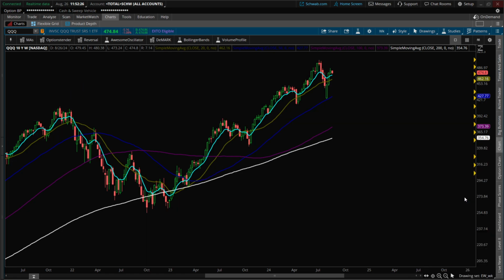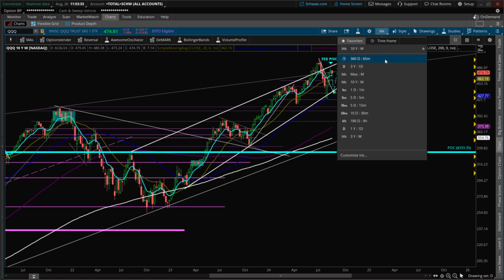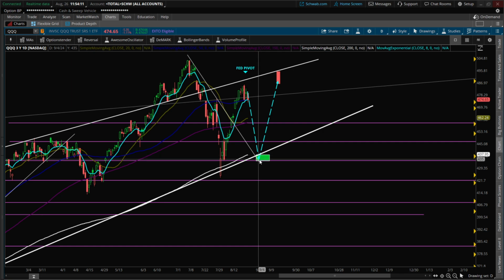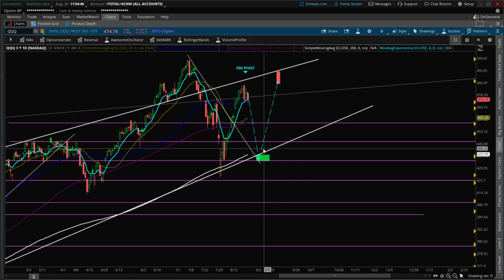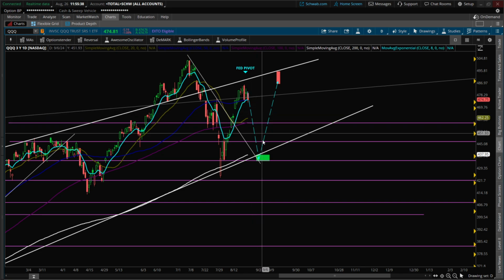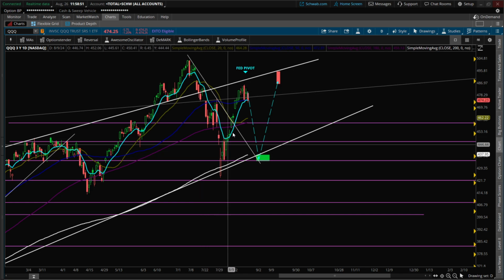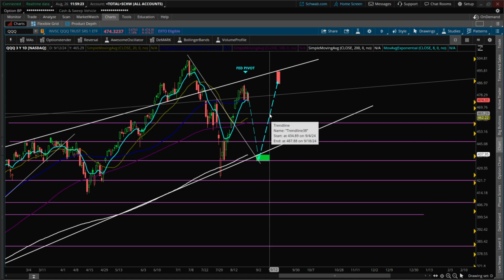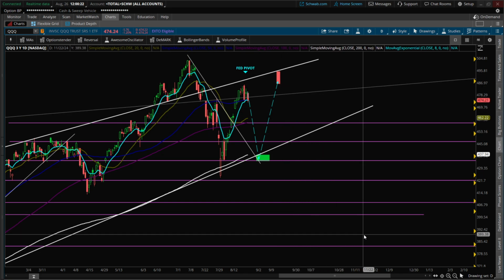Nasdaq Short Setup 8/26/24: QQQ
8/26/24 In this video we look at an out of the money short setup.